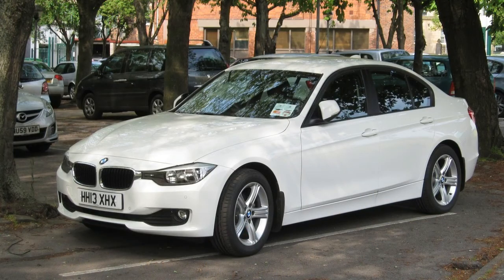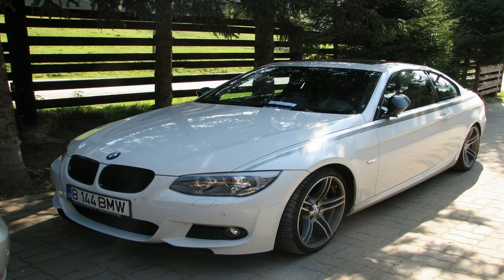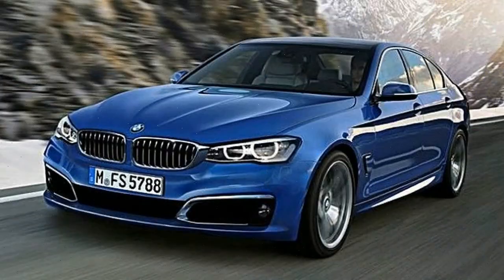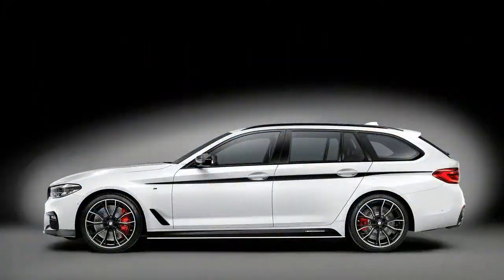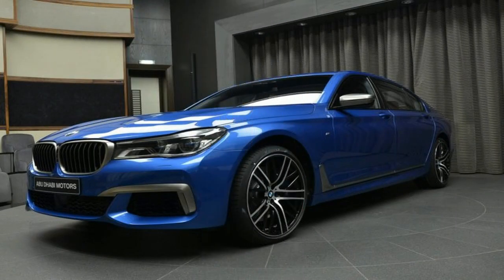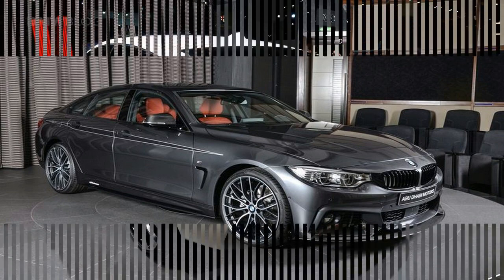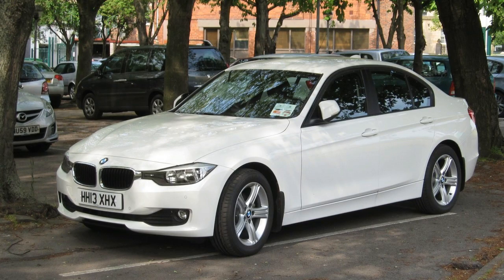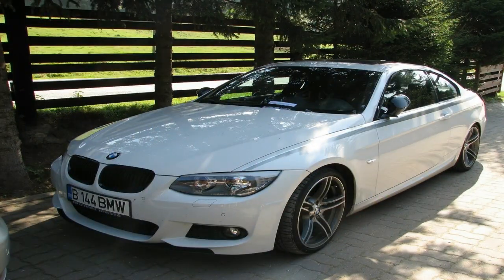HOT NEWS !!! BMW 5 Series Touring (2017) with M Performance Parts Spec & Price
HOT NEWS !!! BMW 5 Series Touring (2017) with M Performance Parts Spec & Price - As with the saloon, the body uses a lot of aluminium in its skin, and one big magnesium cross-member beneath. The rest of the structure is high-strength steels. The suspension, seats, brakes and other parts are the same weight-saving parts used in the saloon, and the current 7 Series. Overall it drops 100kg versus the old one.

██████ GET DAILY UPDATES! NOW! ██████